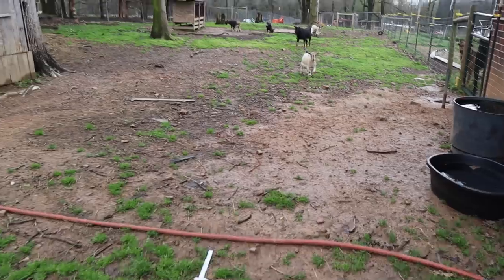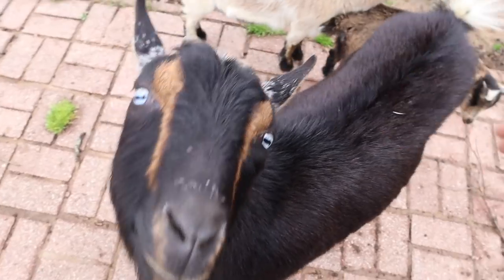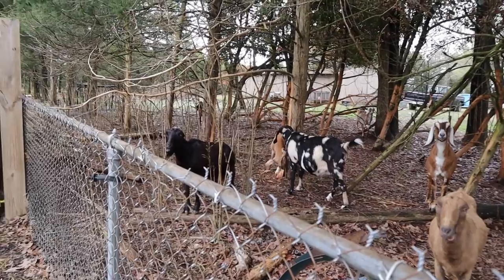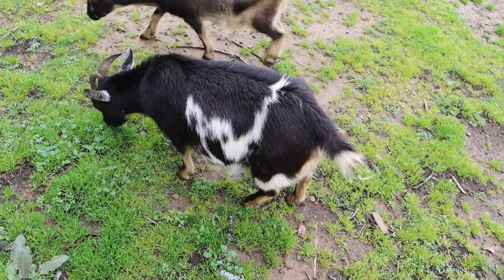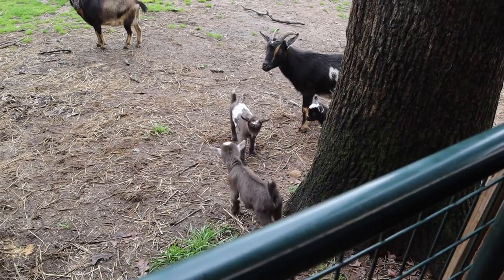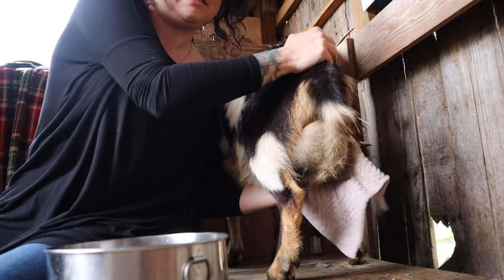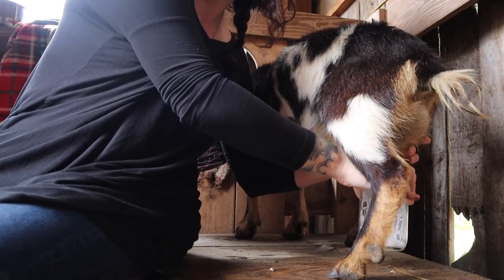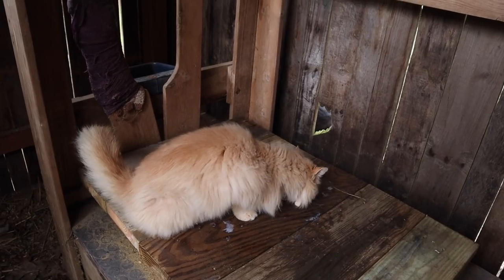Milking First Freshener TINY GOATS | Home Dairy | VLOG